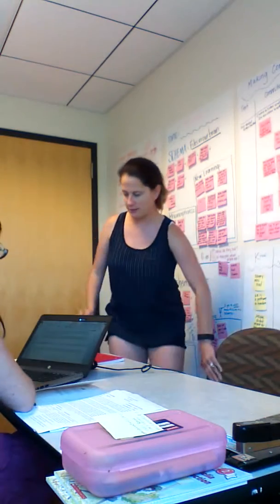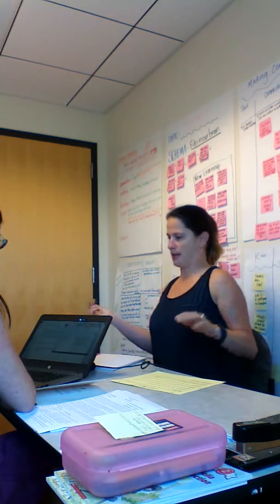My Edited Video